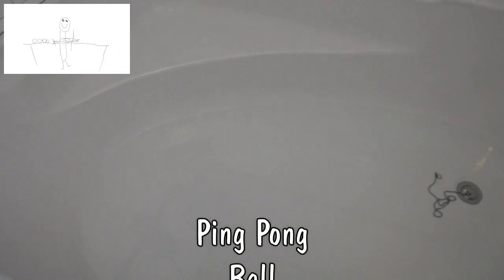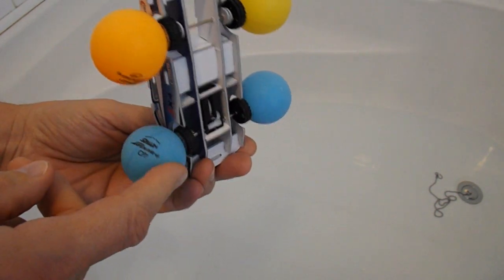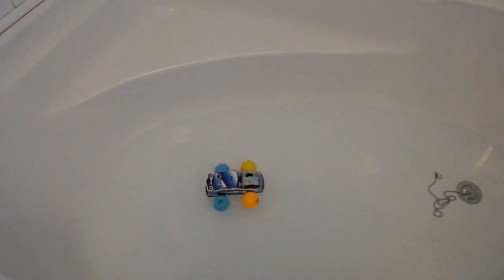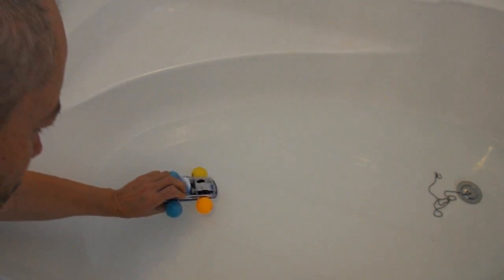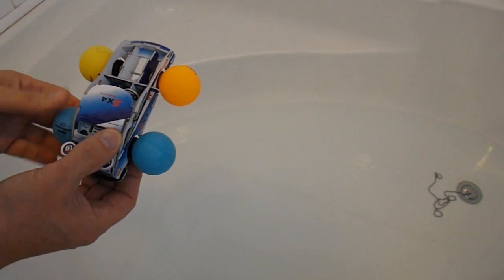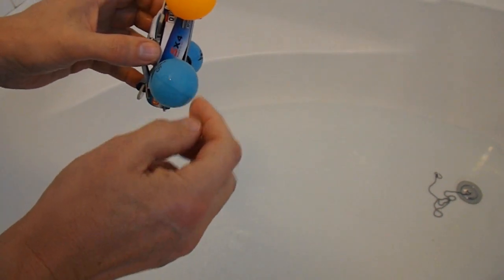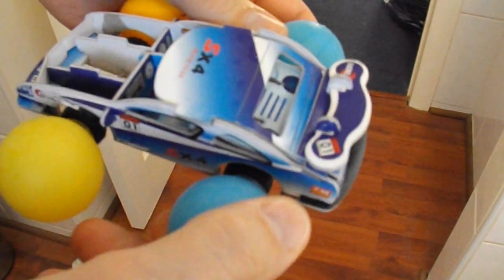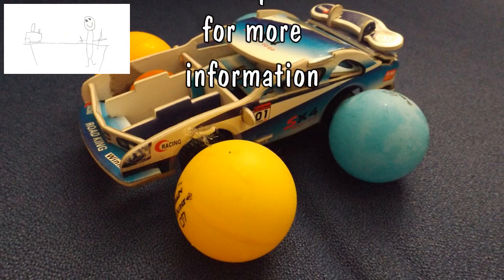Ping Pong Ball Car Boat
Benjamin Flatter asked "Can you make a boat with ping pong balls as floats?" and the quickest idea that came to mind was to hot glue the ping pong balls to the wheels of a cardboard kit car I built recently. I was surprised how well it worked and will probably do something similar with an electric motor and maybe even radio control at some time in the future.

Main components
Cheap pull back toy car
4 ping pong balls
Hot glue

I have over 2000 videos on YouTube covering a wide range of subjects. To find them follow my search guides